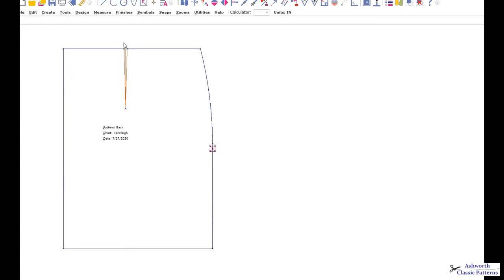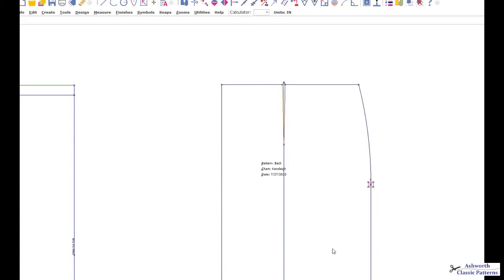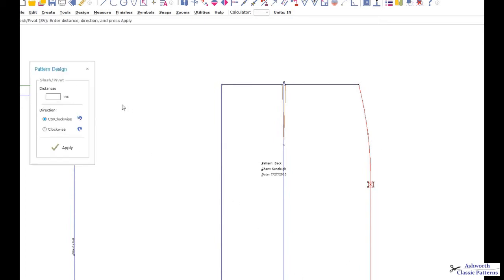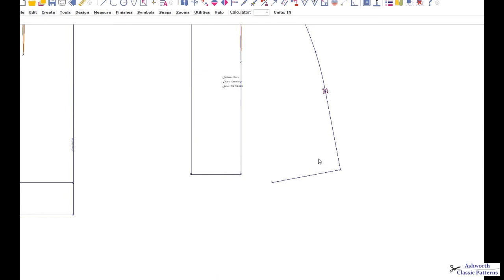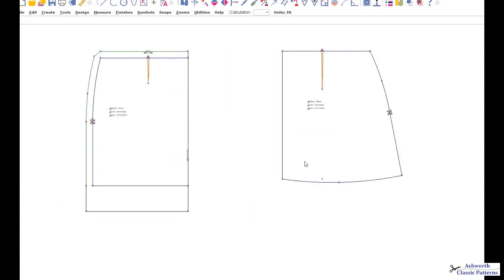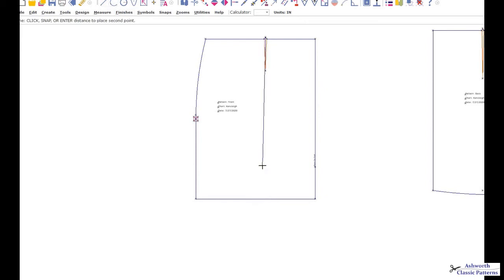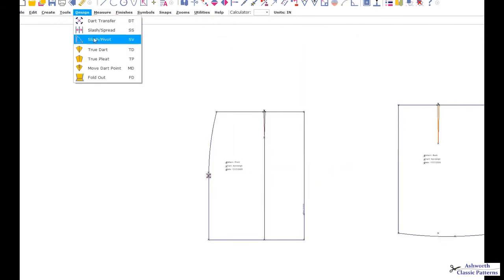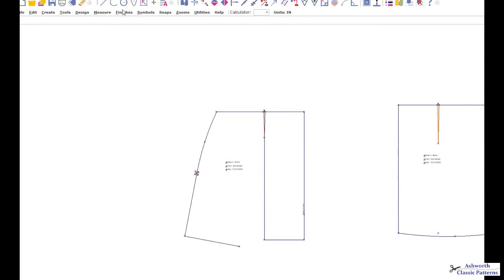How to add fullness to a straight skirt pattern; draft an A-line or flared skirt from a base pattern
How to add fullness to a skirt with little or no dart control, on paper or on CAD. Create an A line skirt, or a flared skirt!  It's easy!